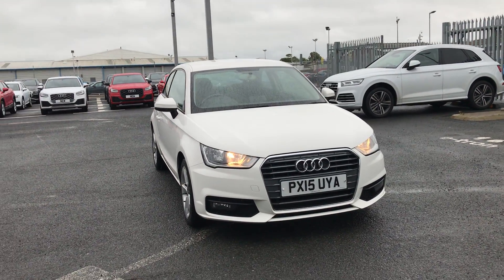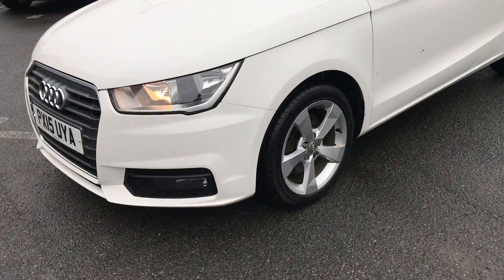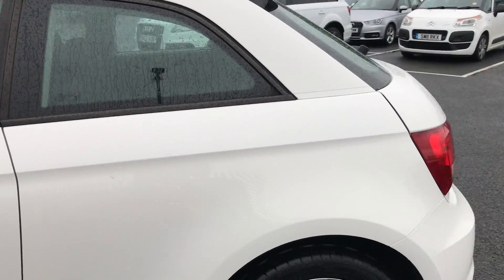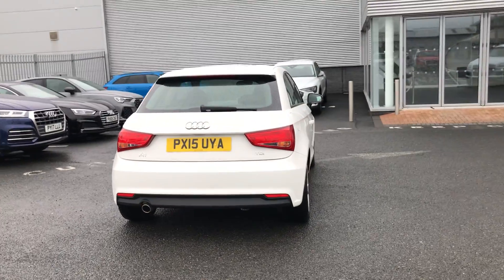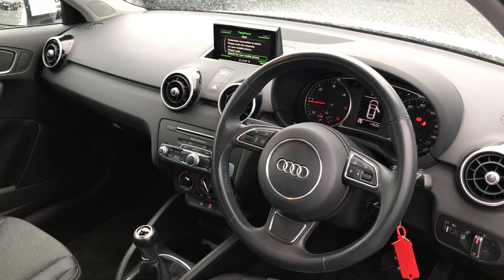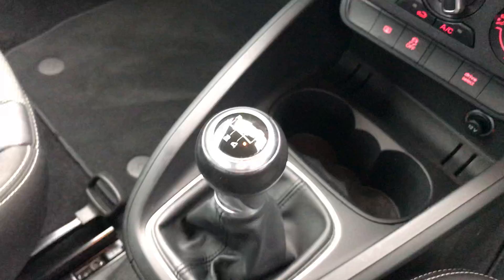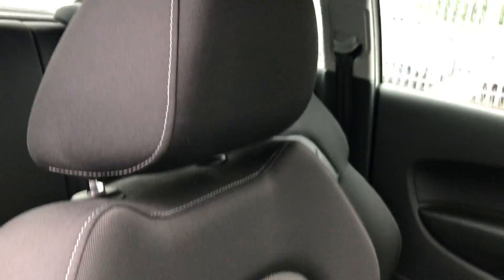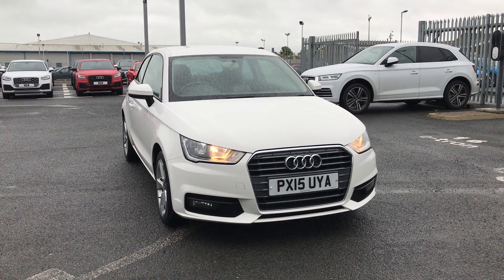Approved used A1 for sale at Carlisle Audi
Approved used A1 Sport 1.6 TDI 116 PS 5 speed